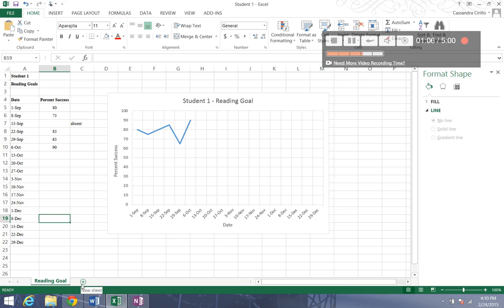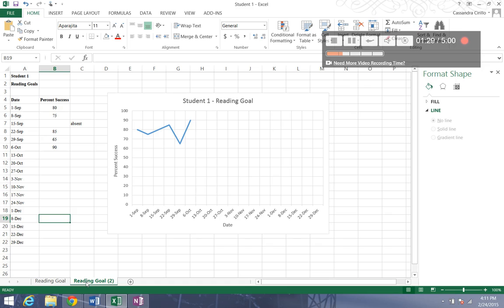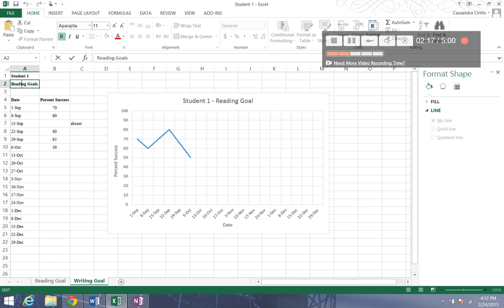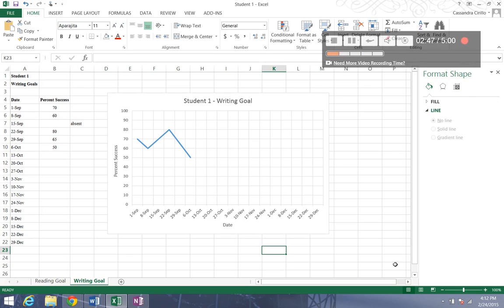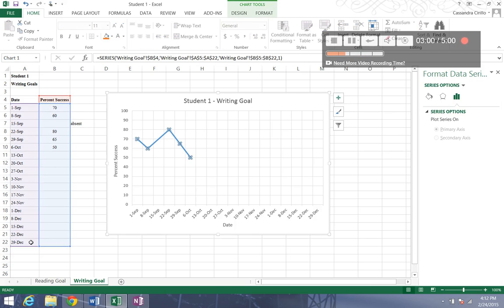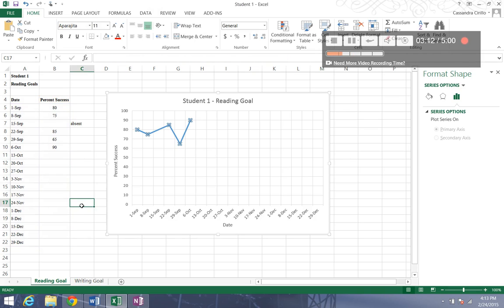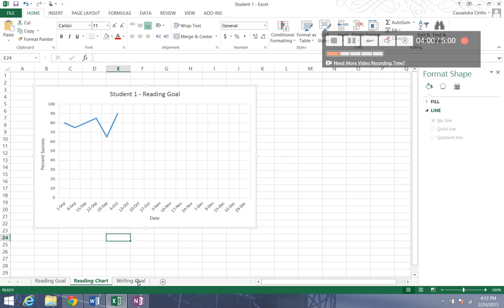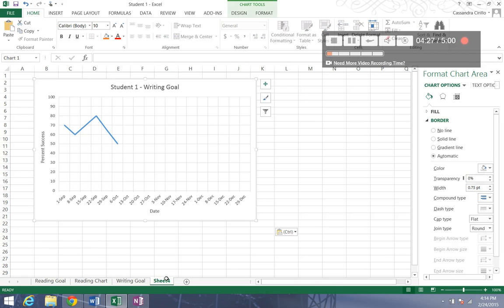How to Duplicate Charts and Graphs (Excel Video 4)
Learn a short cut to duplicating charts within an excel document.